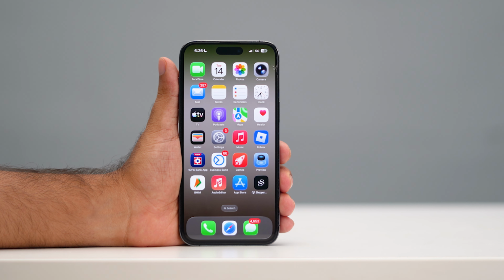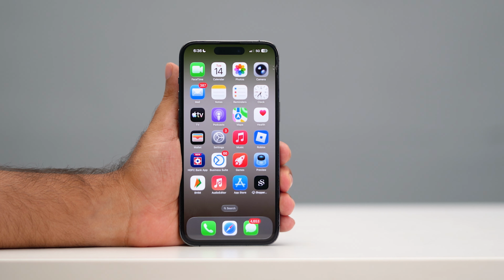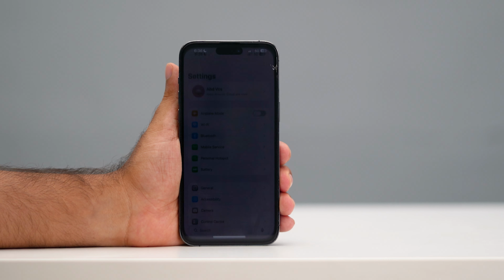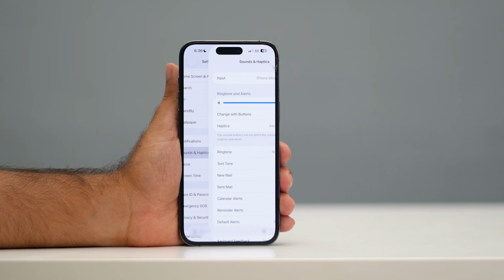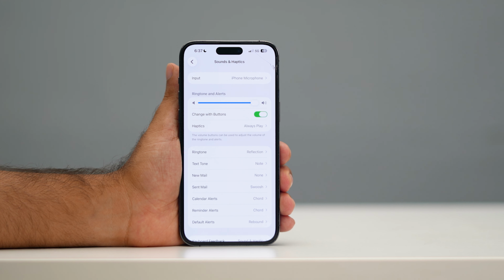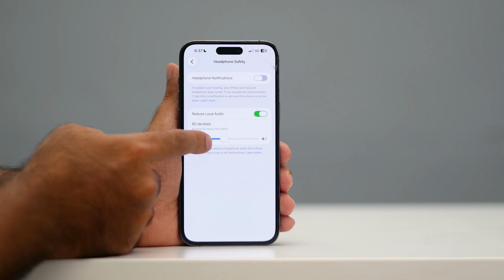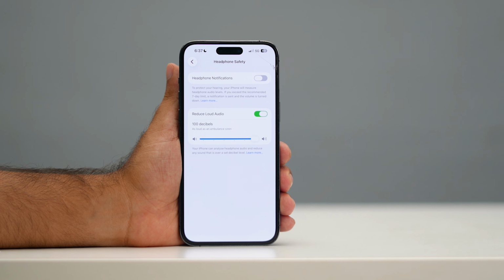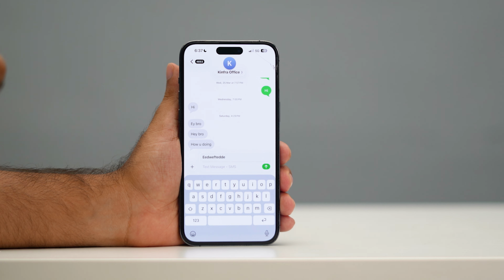How to Make Keyboard Typing Clicks Louder on iPhone (2026)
Learn how to make keyboard typing clicks louder on iPhone with this simple step by step guide. In this video, you will discover how to increase keyboard sound volume and adjust sound settings for a better typing experience.

This works for :

iPhone 6s
iPhone 7
iPhone 7 Plus
iPhone 8
iPhone 8 Plus
iPhone X
iPhone XR
iPhone XS
iPhone XS Max
iPhone 11

how to make keyboard sound louder on iphone
how to make keyboard typing clicks louder on iphone
iphone typing sound increase
how to make keyboard clicks louder iphone
how to get loud keyboard clicks on iphone